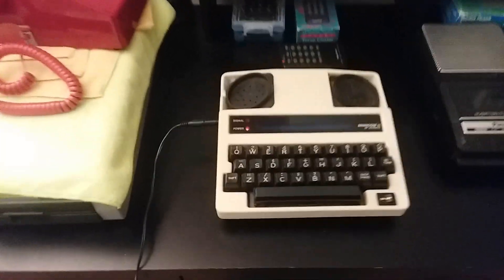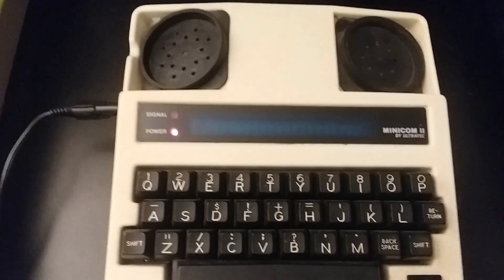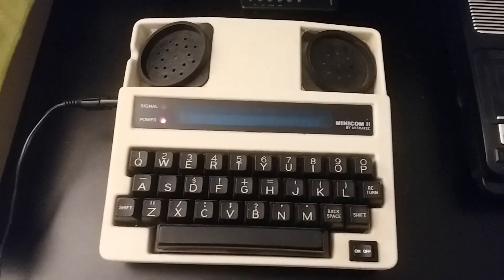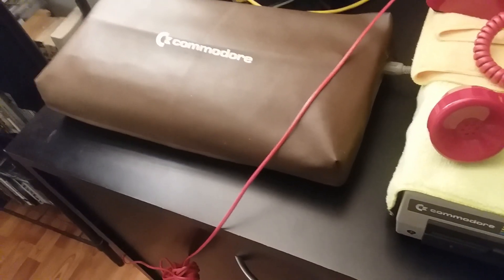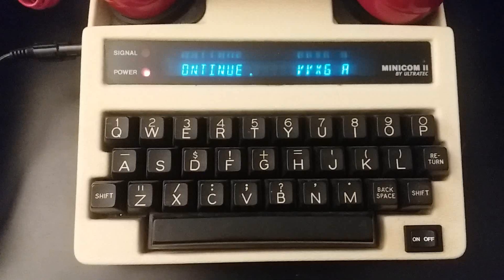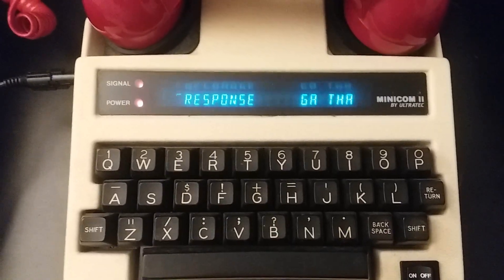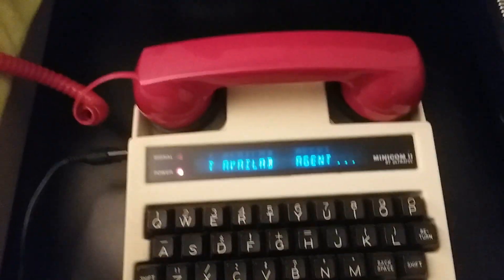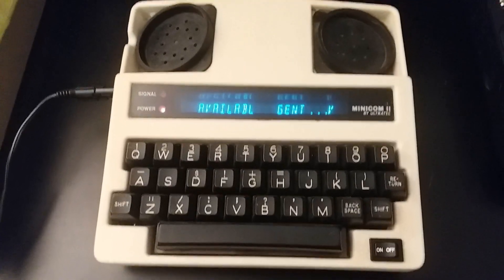1983 Ultratec Minicom II TTY/TDD machine demo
Short test demo of an Ultratec MiniCom II Telecommunications Device for the Deaf (TDD). This machine uses the TTY digital mode to allow the hearing-impaired to text over standard landline telephone systems. This unit was purchased off of eBay and arrived damaged, thanks to the USPS, hence the reason why the LCD screen has a couple of dead cells that don't display text (but, I got a refund and the seller just told me to keep the machine. Many thanks, kind person!).